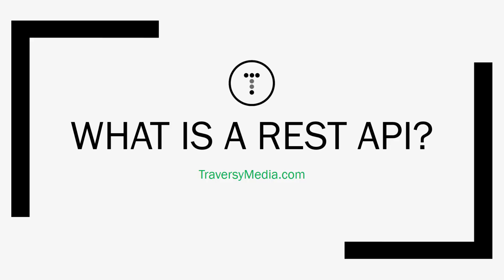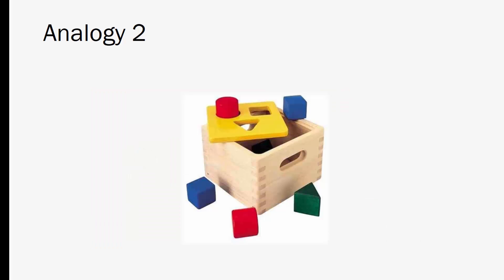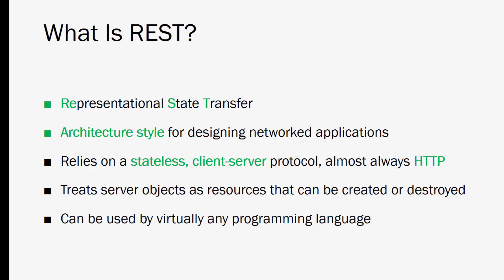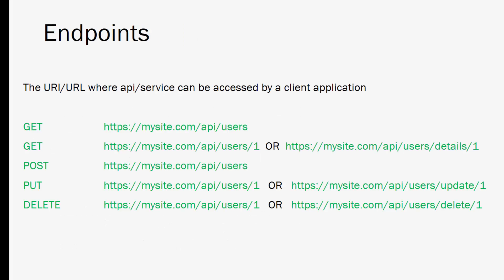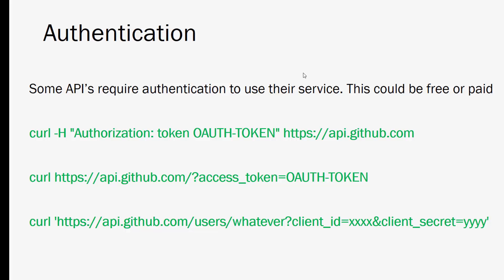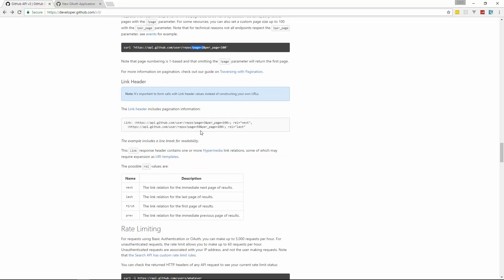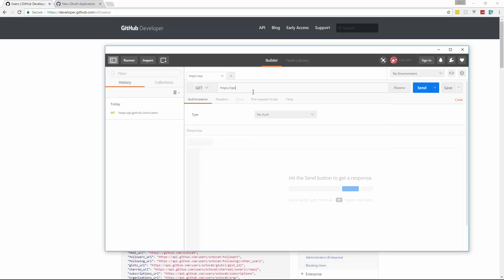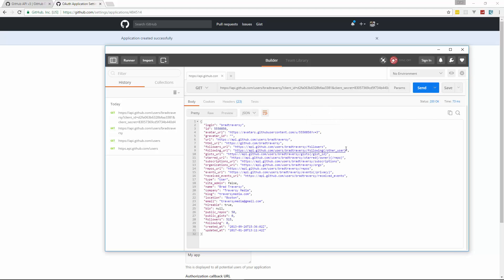What Is A RESTful API? Explanation of REST & HTTP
In this video i will explain what a RESTful API is along with HTTP and endpoints. We will look at the Github API as an example